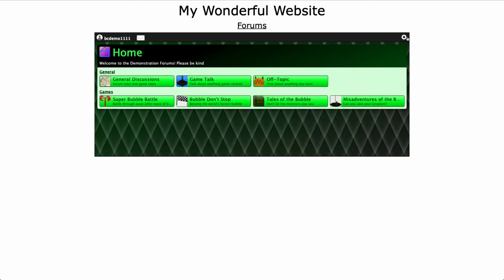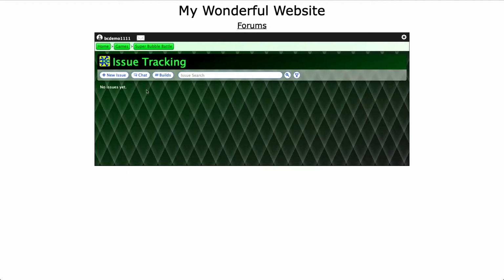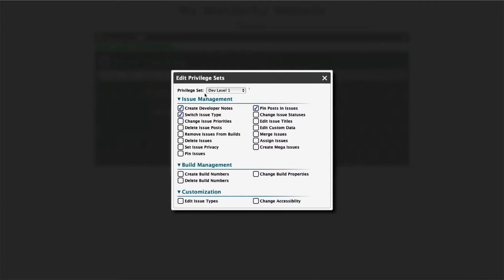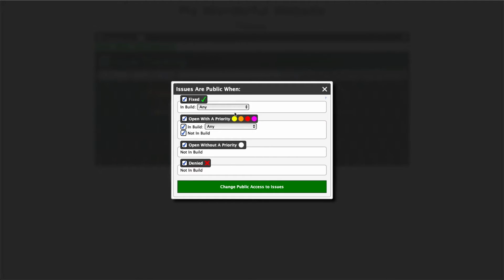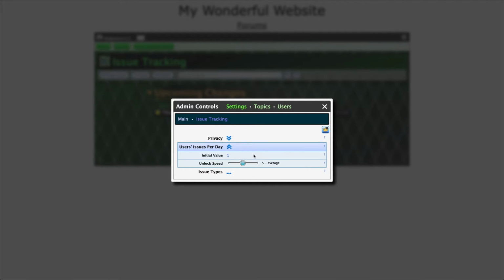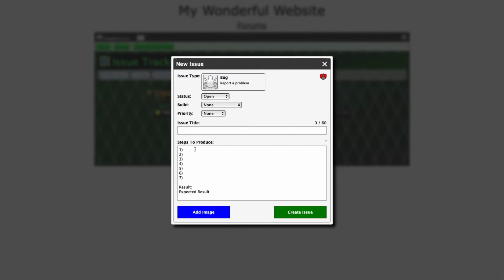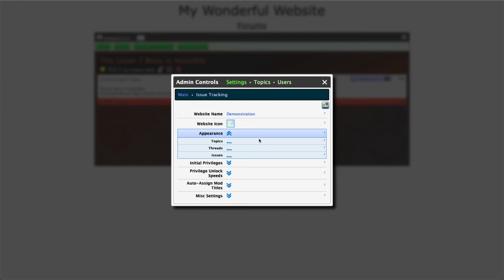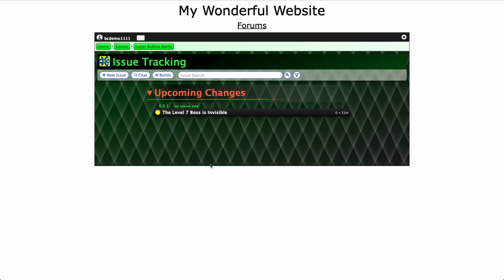1 - Issue Tracking System Setup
Learn how to add an issue tracking system to your Bubble Critic forums.